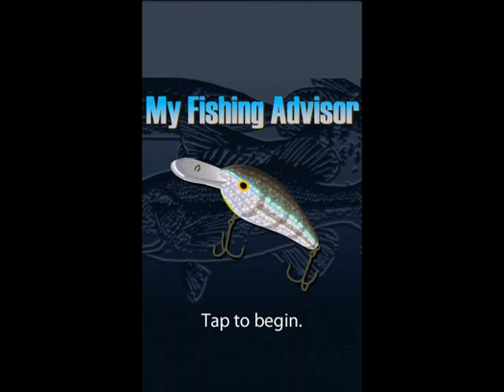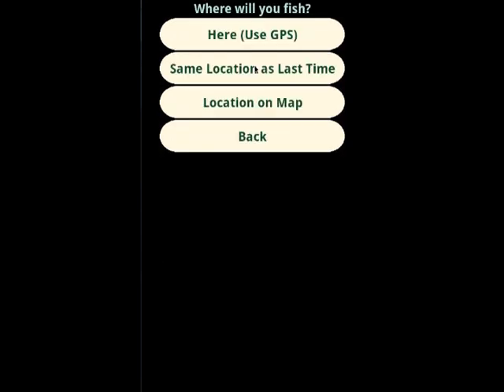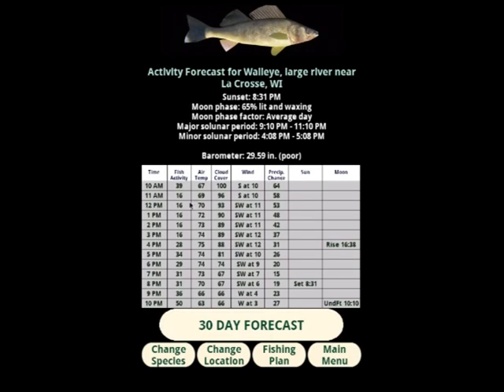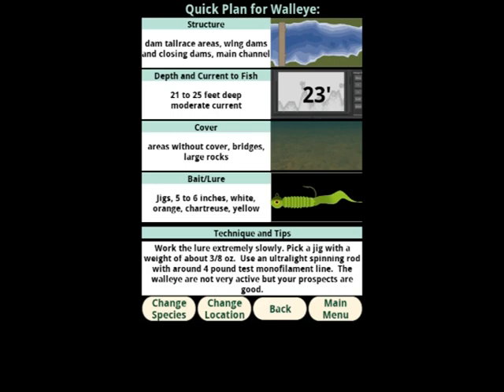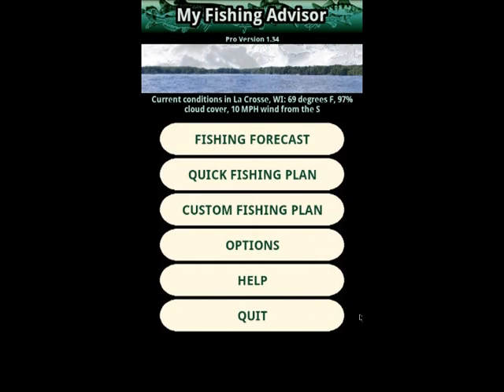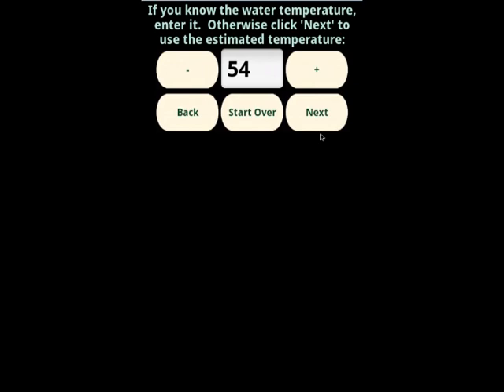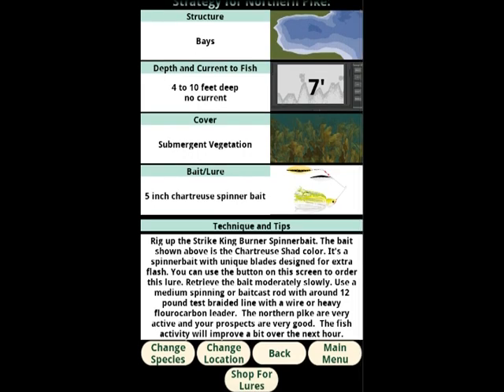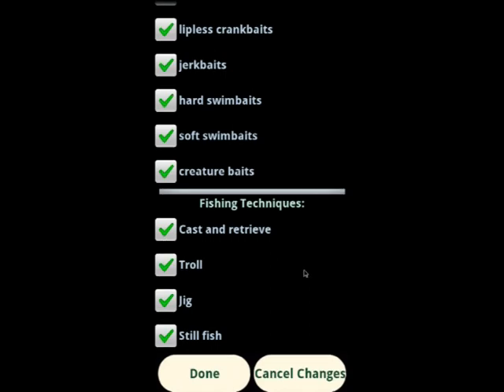My Fishing Advisor Demo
A walkthrough of My Fishing Advisor